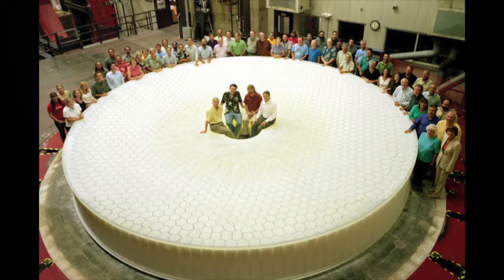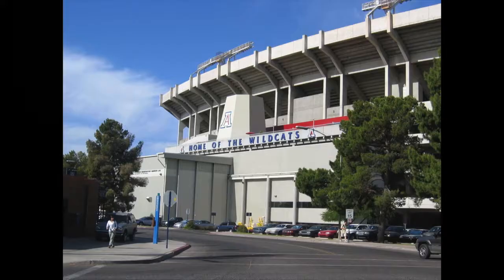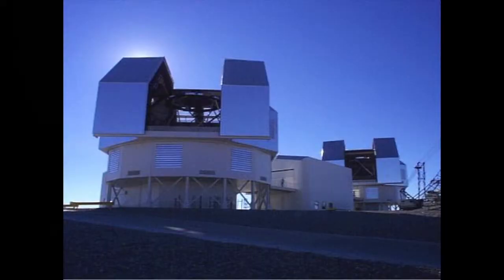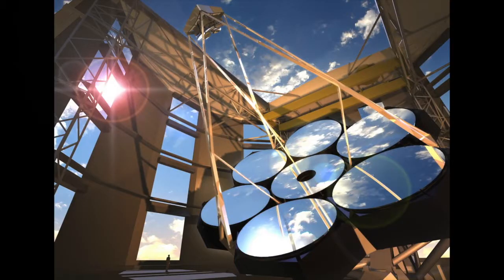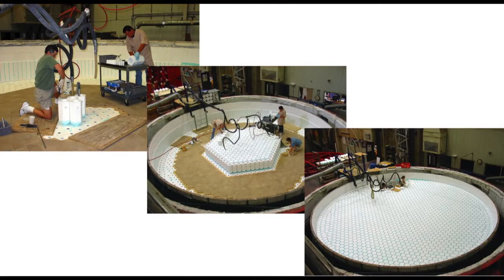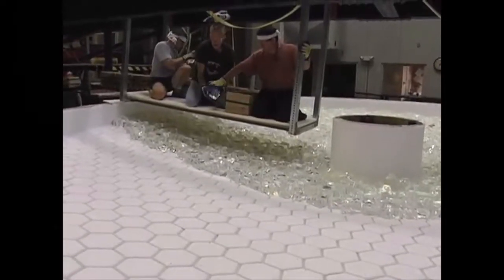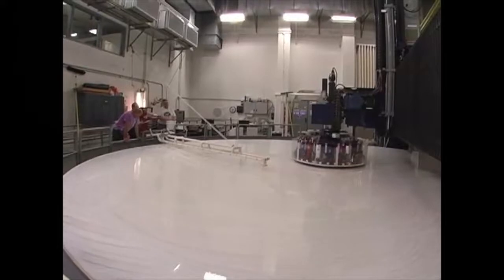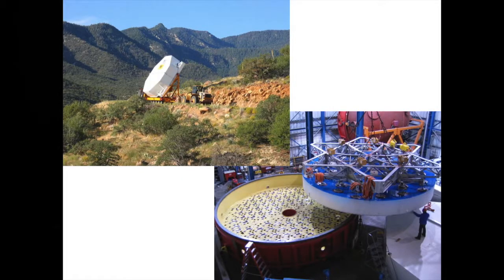3.03: Observing Solutions